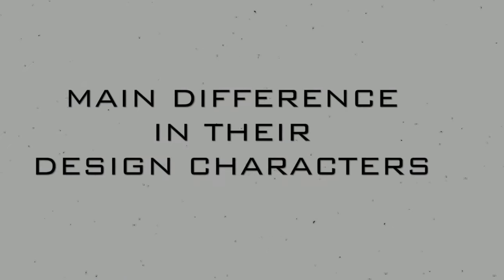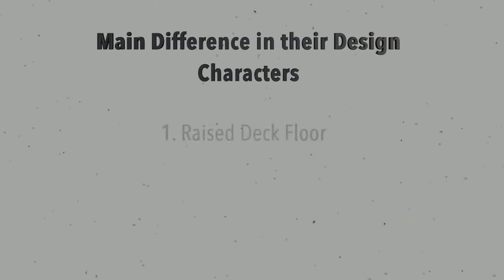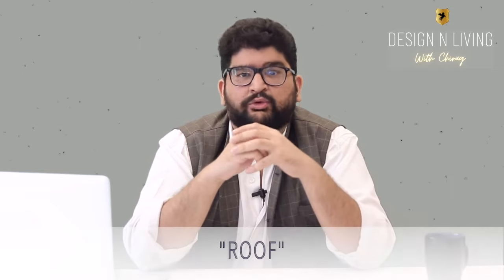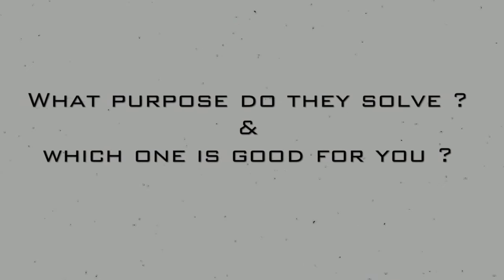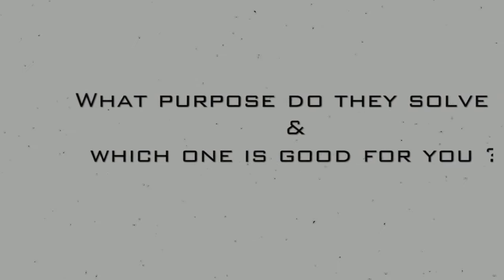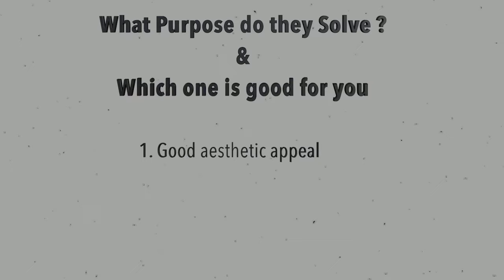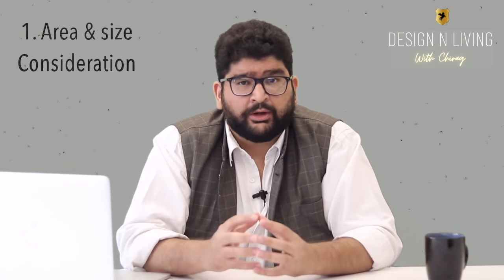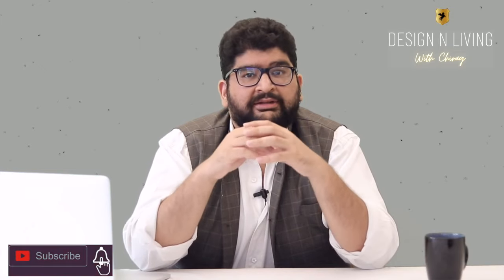Pergola vs Gazebo | What Should You Choose - Pergola or a Gazebo?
An appealing terrace garden always has a lot of elements incorporated - from covered spaces,  outdoor furniture, a deck to vertical greenery and landscaping.

In this video, we give you an insight into Covered Spaces for a terrace or a garden. These covered spaces are mainly of two types - Pergola and Gazebo - both having their distinctive features.

Usually, there is confusion between what exactly is a pergola and a gazebo. Through our video we will share the main design elements and features that bring about a vivid difference between a  pergola and a gazebo, what structure should you build on your terrace garden, what are the different benefits of incorporating a pergola or a gazebo, and also the cost consideration that you can keep in mind while making a decision between pergola or a gazebo for your terrace.

For more insights on how to create an eye-catching terrace garden do watch our series on ‘Top  Ideas to create a Terrace Garden’

About Design and Living with Chirag

‘Design N Living With Chirag’ is a media company created by Host Ar. Chirag Bhatia to discuss  and share insights on the growing Architecture , Interiors & Landscape Sector of the country. We aspire to provide top quality content which provides utmost value to our viewers which in the  end will help them make the correct choice.

Ar. Chirag Bhatia is an Architect by profession and has run his own practice since 2015. A huge  believer of entrepreneurship and a green lover made him open his first company — ‘Studio  Machaan’ , A Landscape Design Company providing end to end design and construction solutions  for Exclusive Terrace Gardens , Farmhouses and other Landscape Projects.

Apart from establishing a top Landscape company ( Studio Machaan ) specializing in the field of luxury terrace gardens and farmhouse landscaping, Chirag also runs a successful Architecture &  Interiors practice under the name of 'Architects Design Studio' which has undertaken and executed a large number of residential, commercial & institutional projects.

Growing with shifting trends Chirag also runs a start-up ( Est. 2020 ) by the name of “Modox’ - A  Modular Prefab Smart Homes Company aiming to transform the holiday homes and BnB market  greatly.